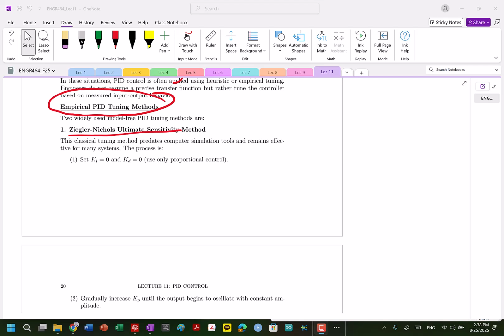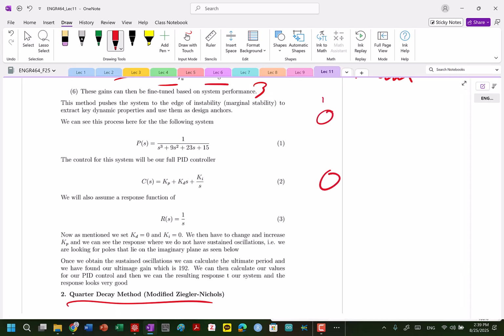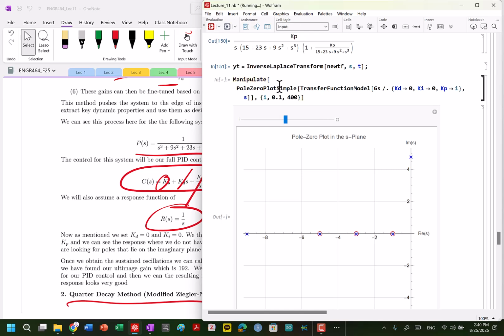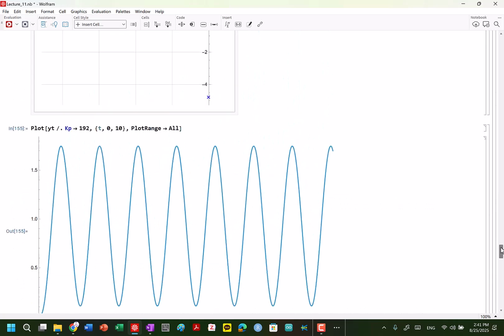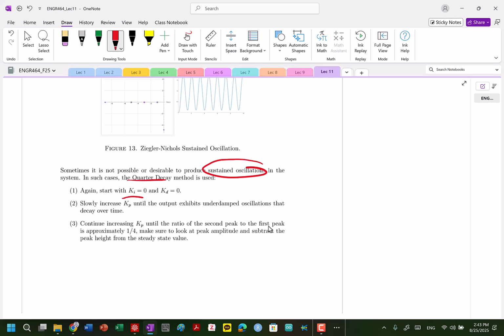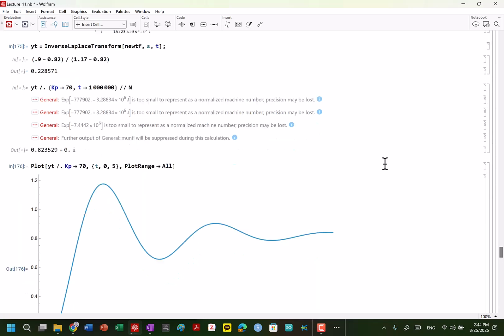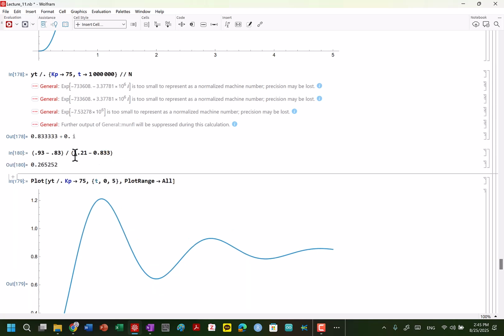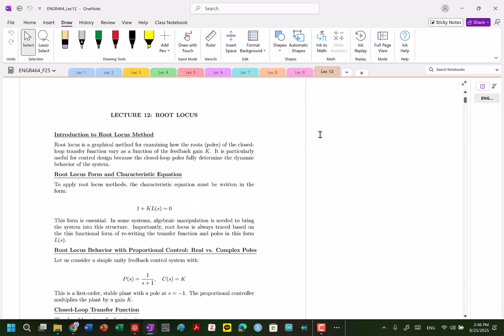Lecture 11: Ziegler Nicholas and Quarter Decay PID Tuning Technique